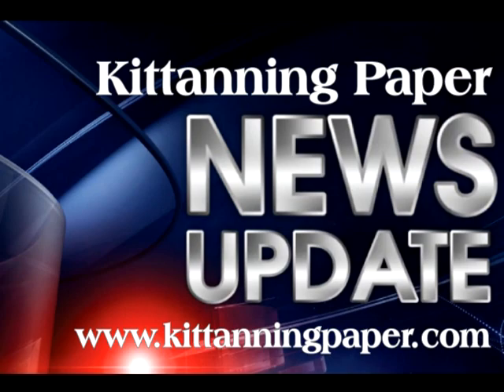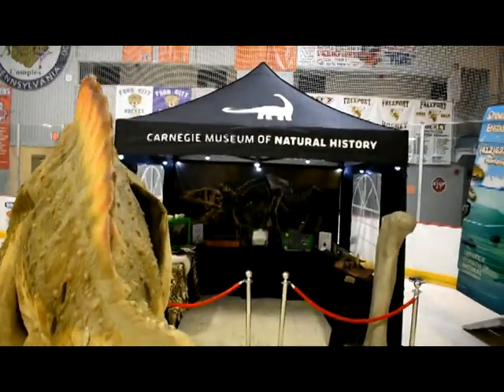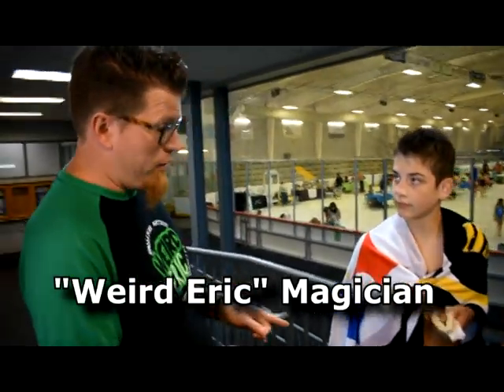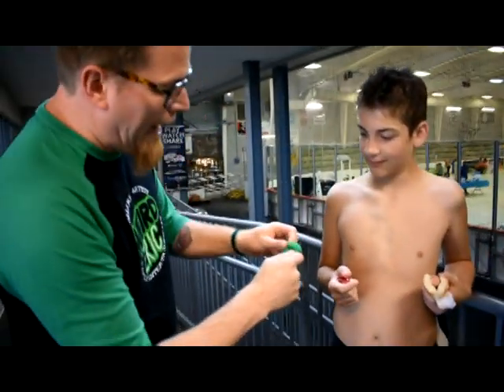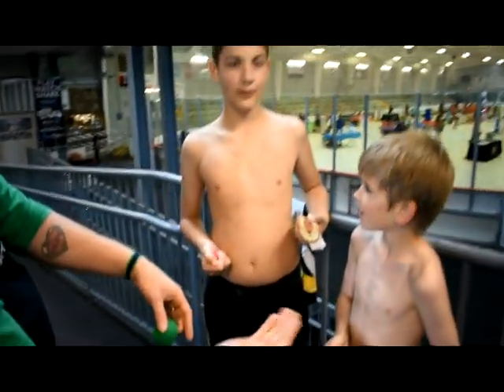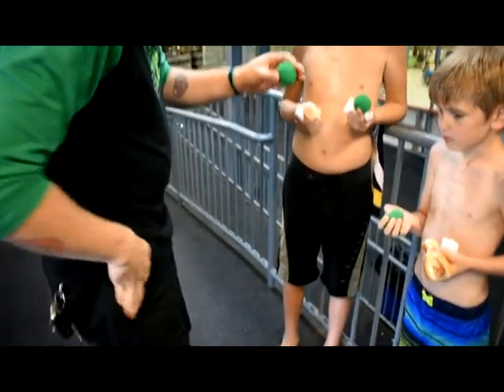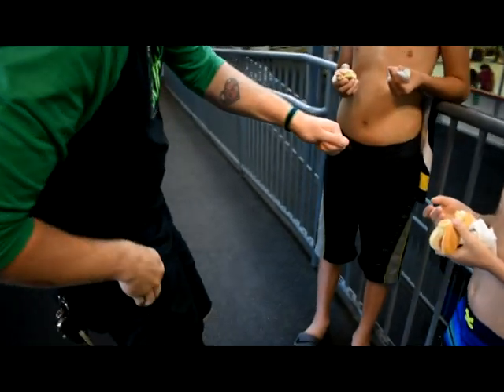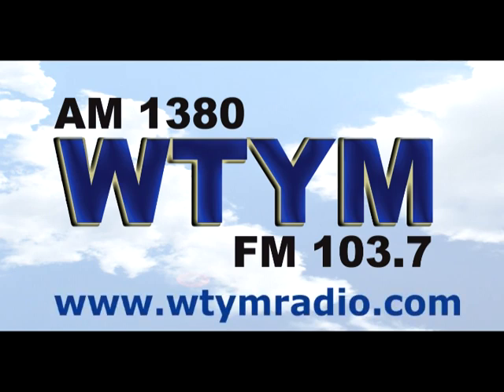SummerFESTT Kicks Off Family Fun at Belmont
6/8/2019 - Two segments from the free family event at the Belmont Complex in Kittanning, PA. The first segment features an exhibit by the Carnegie Museum of Natural History. In the second segment, "Weird Eric" does a magic trick with several of the kids attending the event.